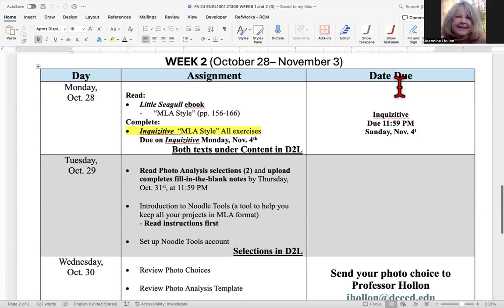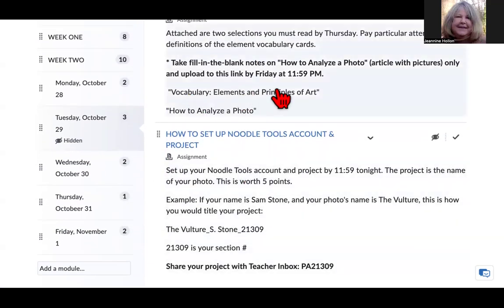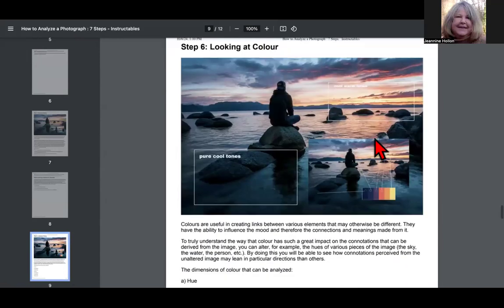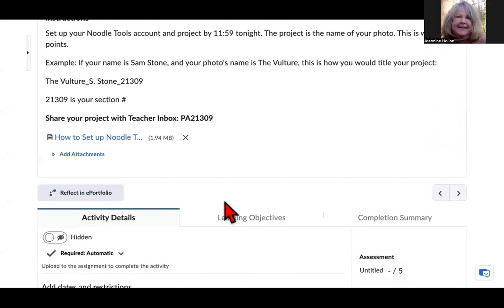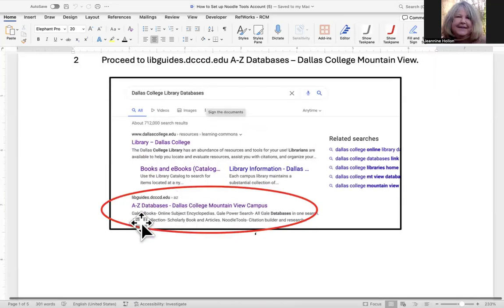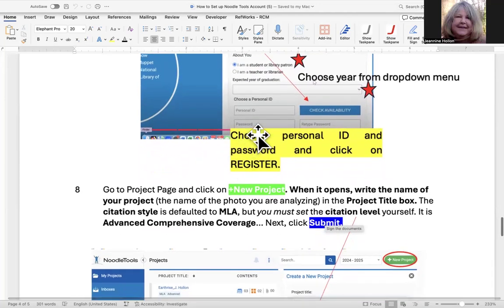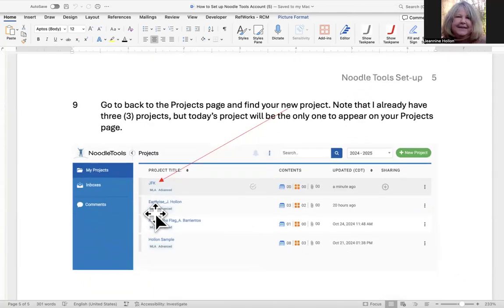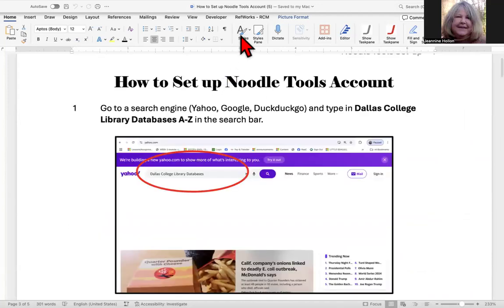How to Set Up Noodle Tools Account and Project 10_29_24